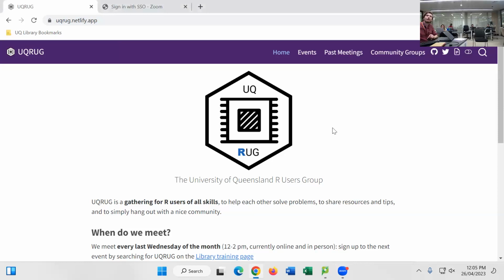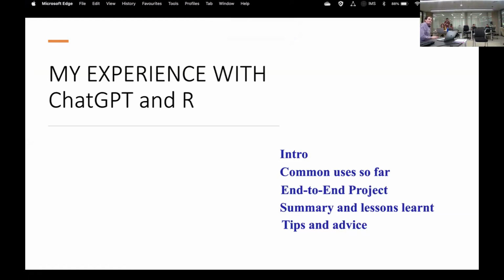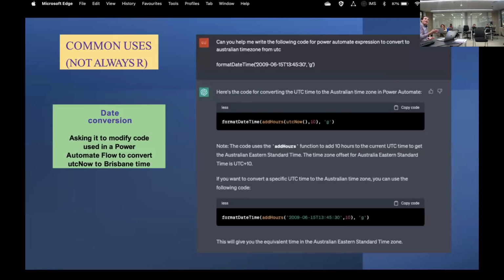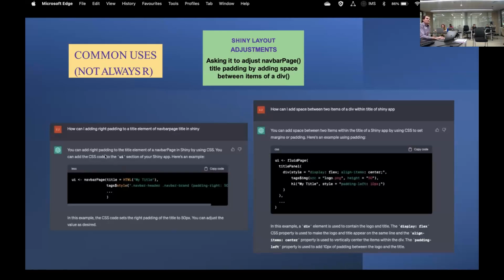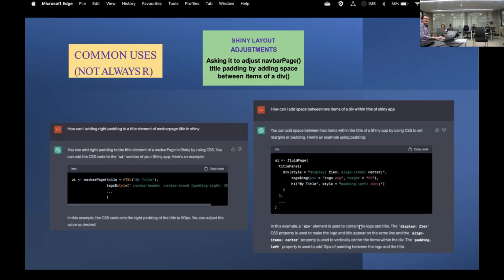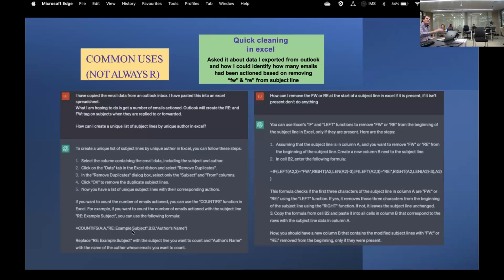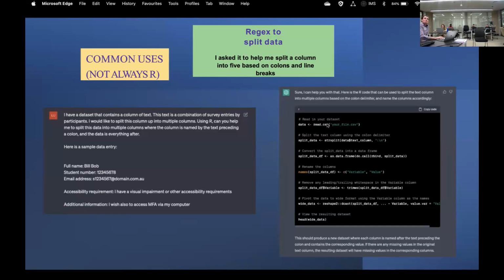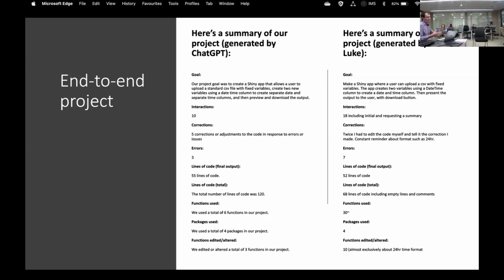UQRUG April 2023 Overview - Coding with AI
This month Luke will be going over using generative AI (mostly ChatGPT) to help solve coding hurdles, including tips, examples, and a whole project made by the AI.